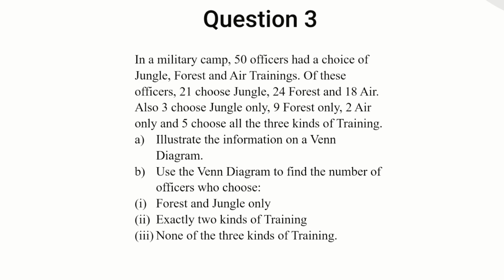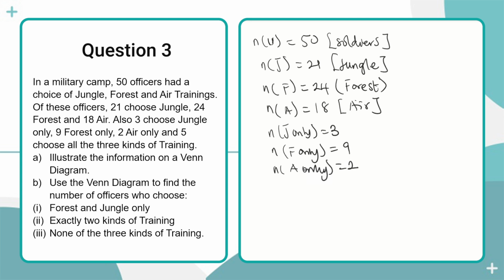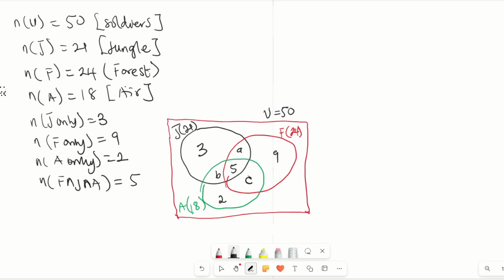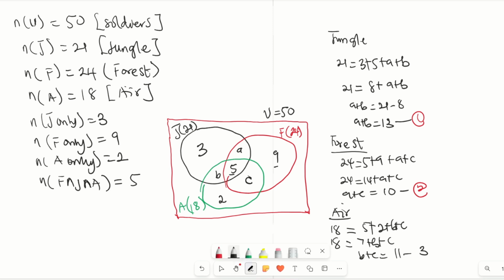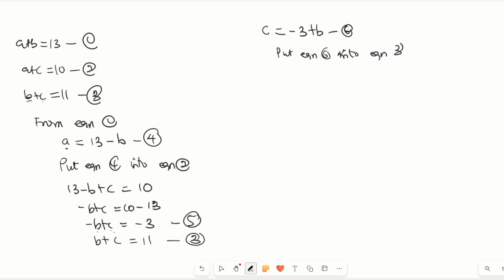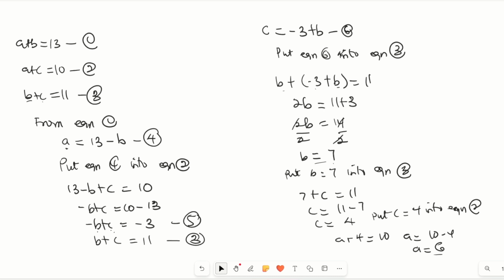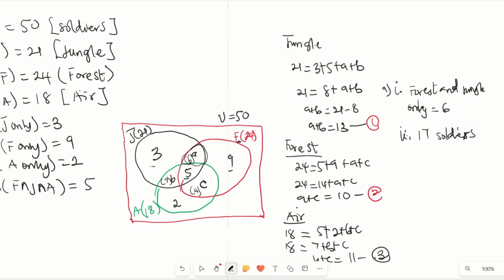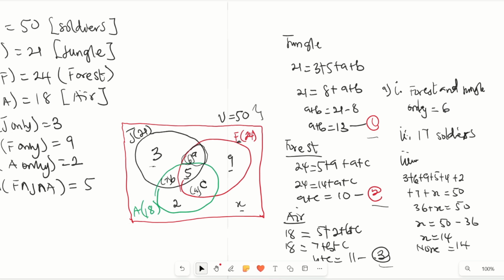Questions (Sets Q3)